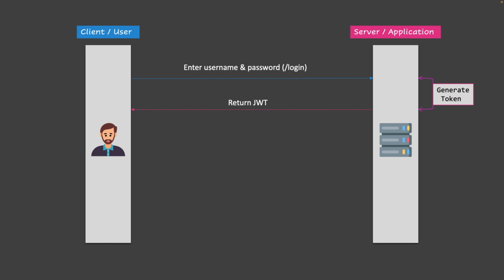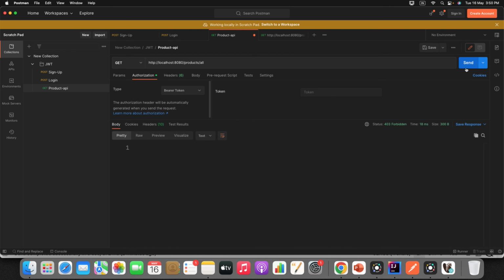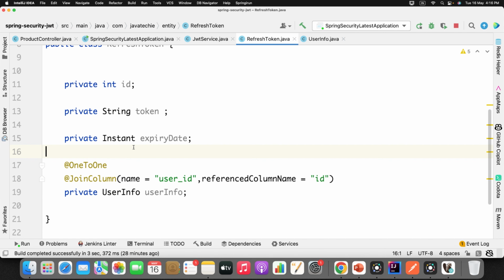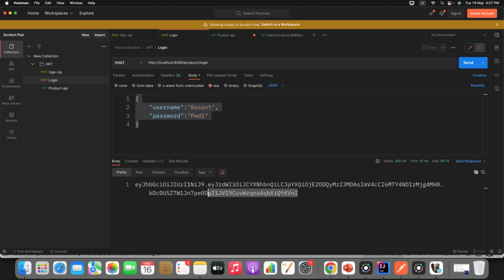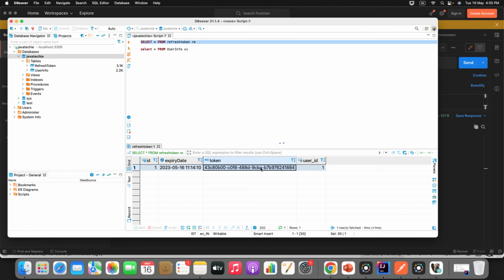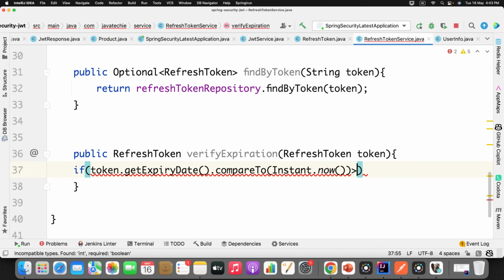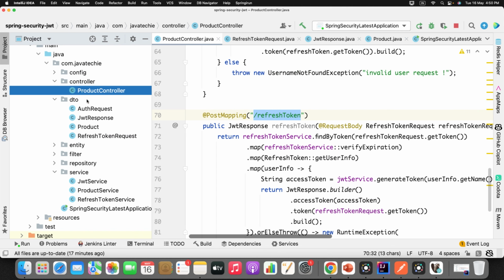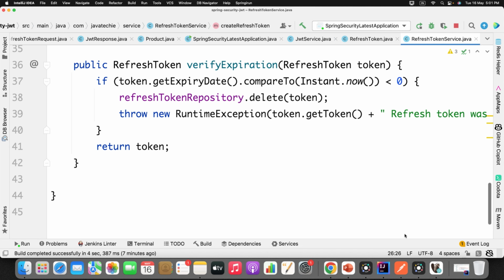Spring Boot Security - JWT Refresh Token Explained In Details | JavaTechie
In this tutorial, we demonstrate how to implement a refresh token mechanism in a Spring Boot application secured with JSON Web Tokens (JWT). Refresh tokens improve the security and user experience of your application by allowing clients to request new access tokens without requiring users to re-authenticate every time their access token expires.

By the end of this video, you'll have a solid understanding of how to implement a refresh token mechanism within your Spring Boot application, providing a more secure and seamless experience for your users